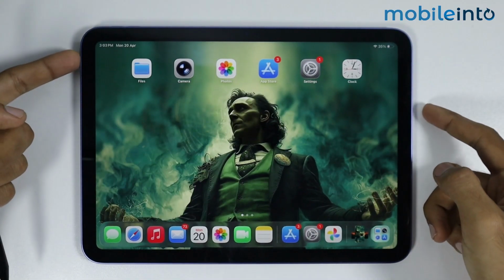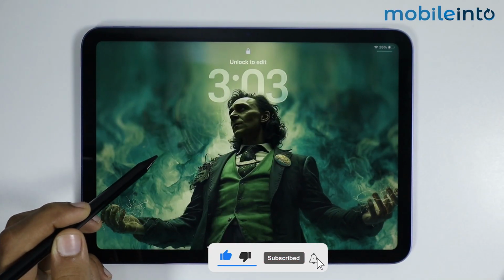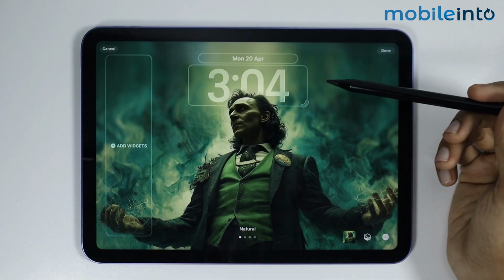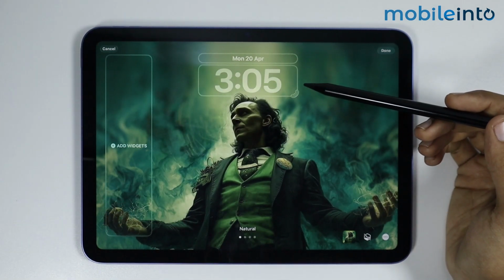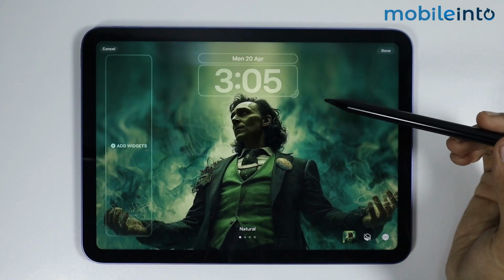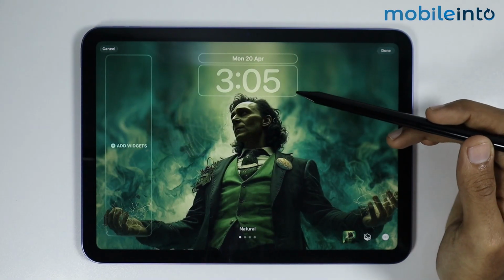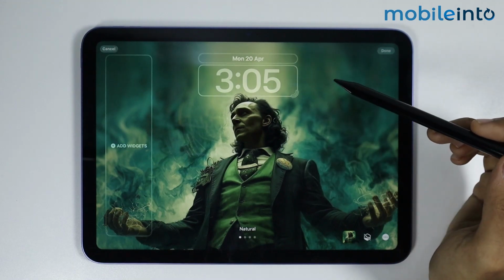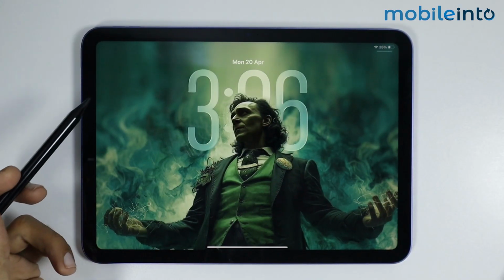How to Set Big Clock Font on Lock Screen on iPadOS 26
In this video, we will learn how to set big clock font on the lock screen on an iPad. If you want to change the clock font or adjust the lockscreen clock on iPad, follow these steps.